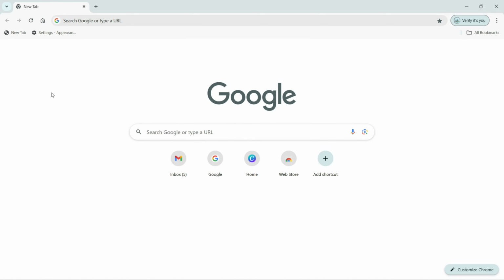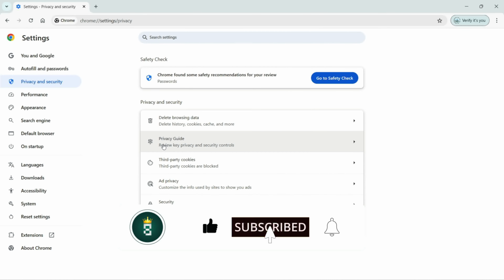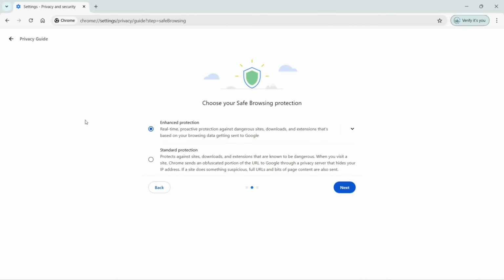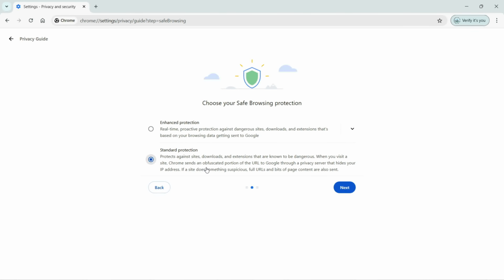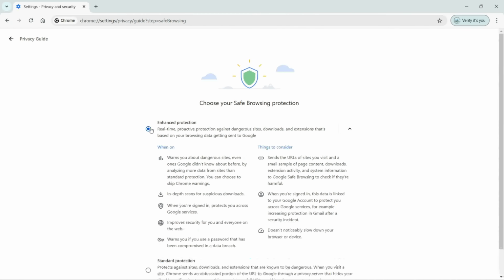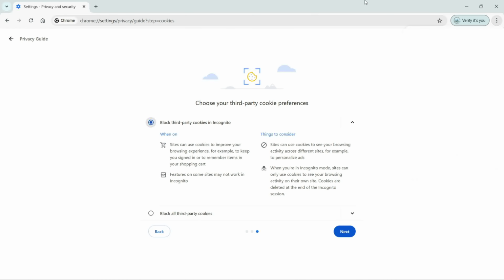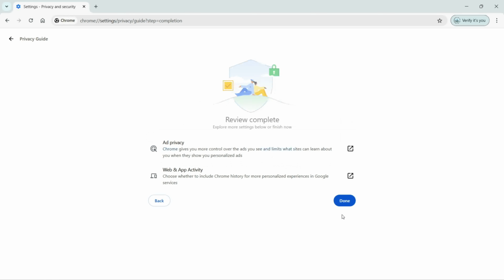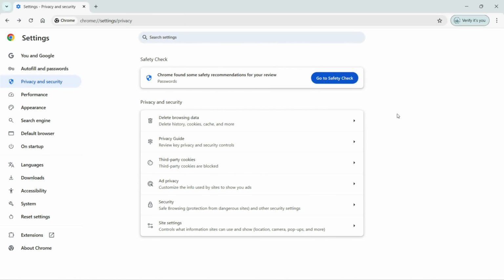How Google Chrome Browse Privacy Guide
in this tutorial you learn to setup privacy guide for google chrome browser.